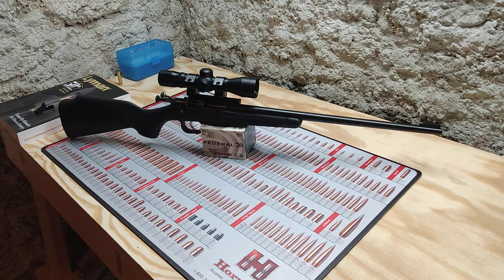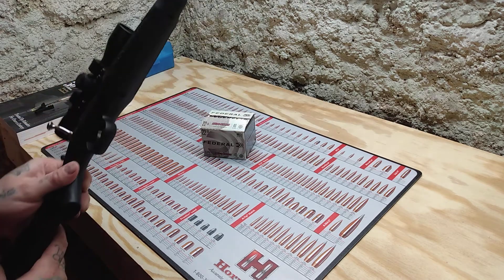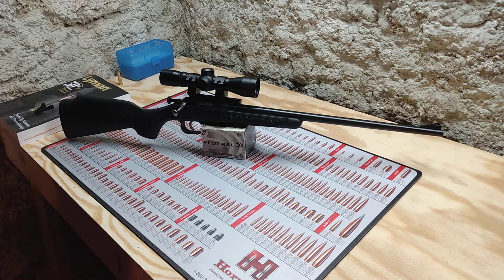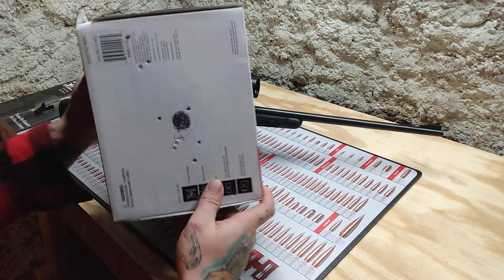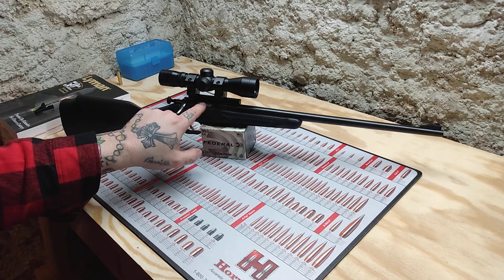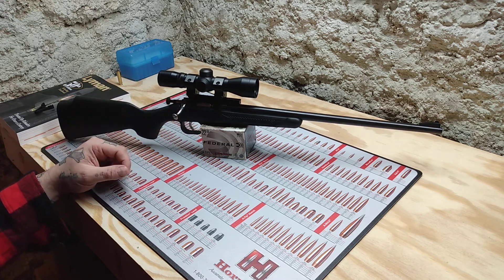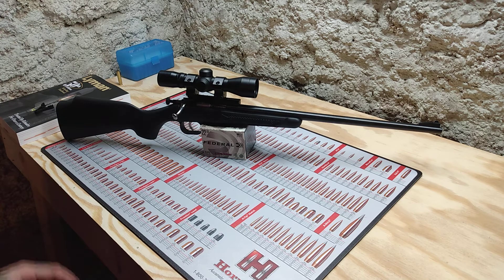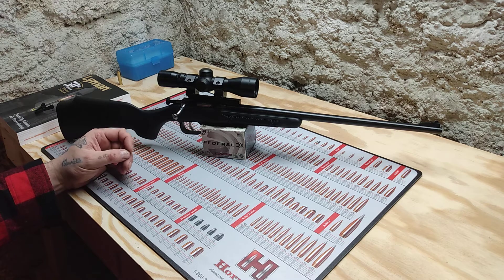cricket rifle review! I'm impressed 😁